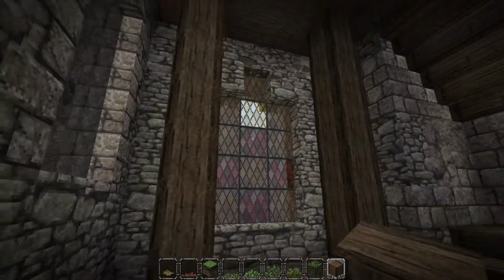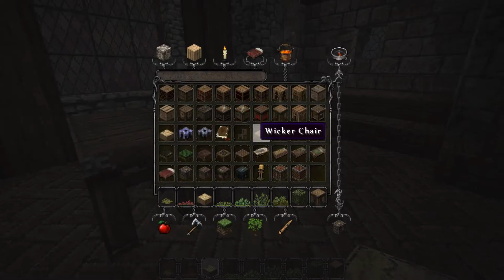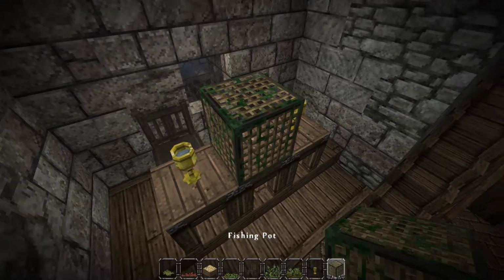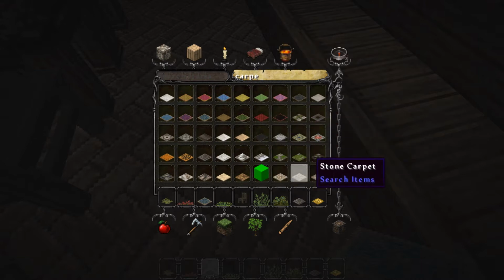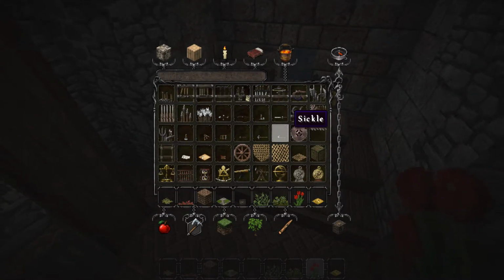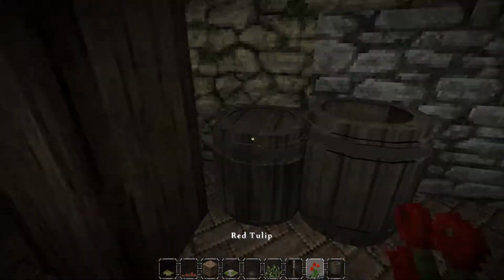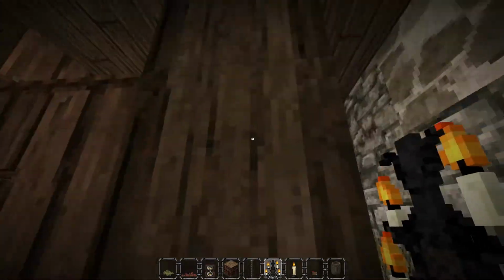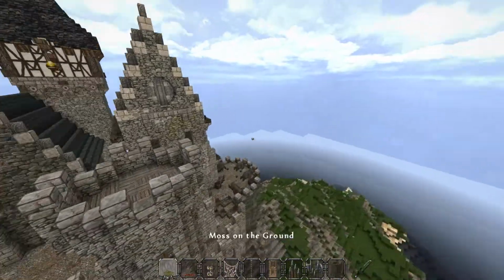Kirkholm :: The Main Hall :: Episode 14 - Conquest Reforged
Today, we de some interior work so that we have a place to plan our defence!

Kirkholm is an island where a medieval community trives and lives together. This series wil be all about building this place, and creating something unique.